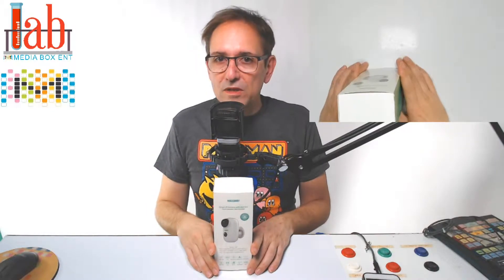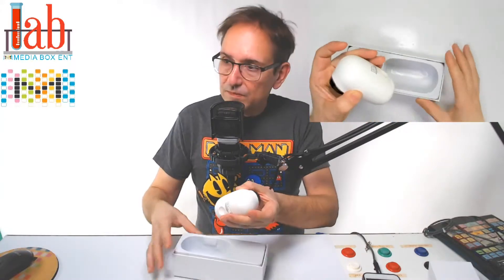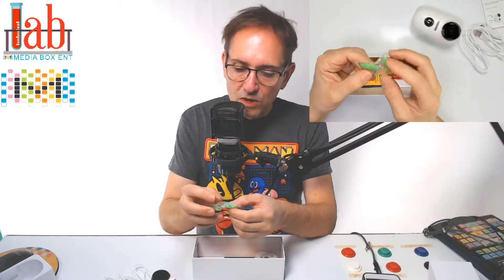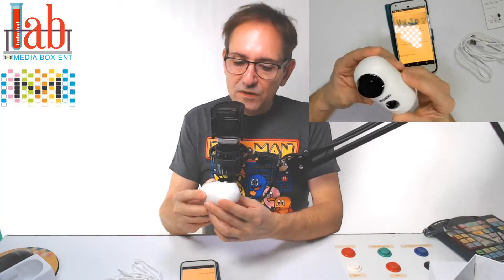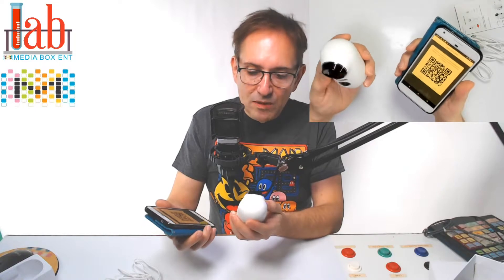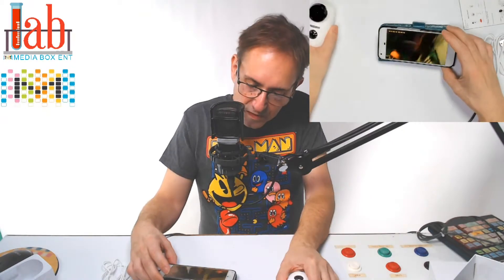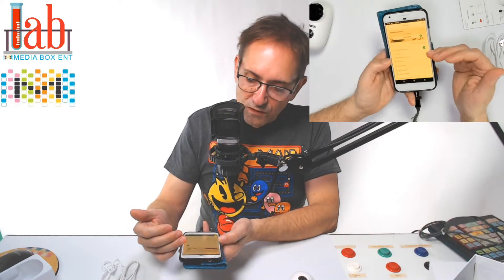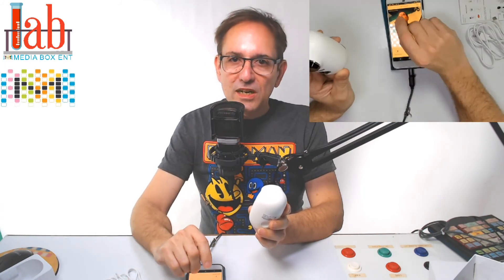Mascarry Wireless WiFi Home Security Camera System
【100% Wire-free】 Free of power cords and wiring hassles, powered by built-in rechargeable battery, place your camera where you need it indoor or outdoor(IP65)

Mascarry Wireless WiFi

【Rechargeable Battery】Built-in 2pcs 3000mA Rechargeable Battery, long battery life on motion detection standby mode (up to 2-6 month, depends on triggered times), camera could be charged by universal 5V/2A phone adapter (adapter Not included, micro USB cable included)

【Motion Detection, Avoid False Alarms】 Motion activated cameras with App notifications, triggered by human or animal only via high sensitive PIR sensor (25ft detection distance), effectively avoid false alarms comparing to traditional motion detection.

【SD Card Recording & Remote Playback】 Built-in micro SD card slot, camera could keep recording to SD card when detect motion, supports up to 128GB SD card (not included). You may playback the videos via CloudEdge app freely whenever and wherever you are

【Working Standalone】No need base station, the wifi camera can work with 2.4Ghz wifi router directly without additional devices(not support 5G wifi), even no need run any software/App on computer or phone after installed, just place the camera where you need and receive notifications on phone when it is triggered

Mascarry Wireless WiFi

*SOCIAL MEDIA*